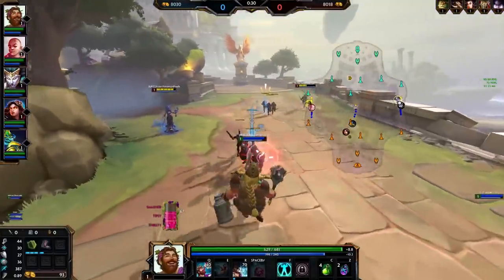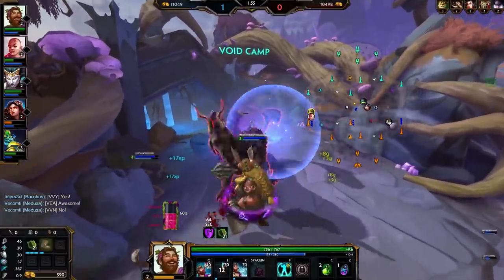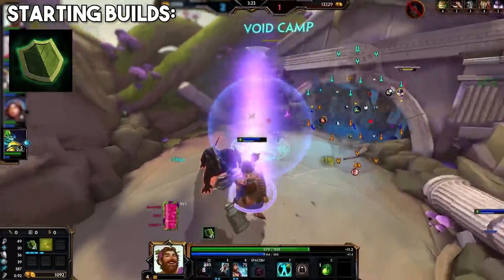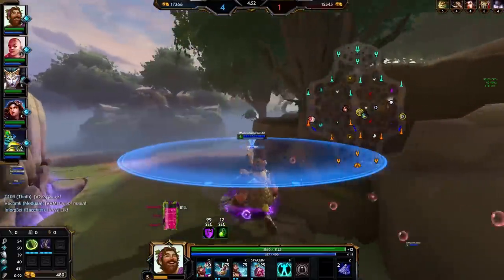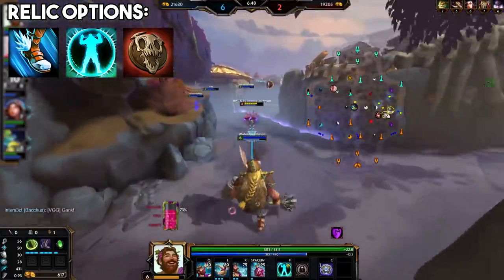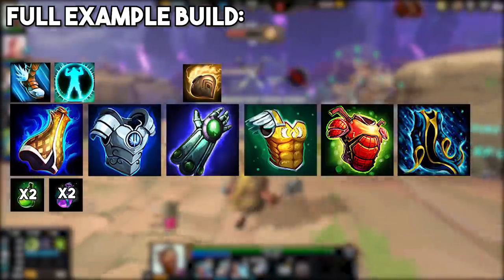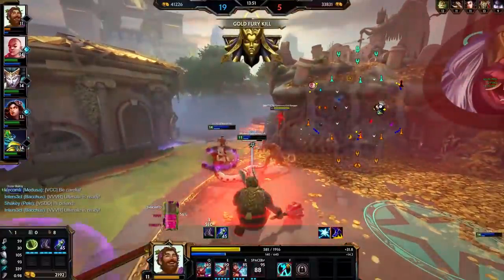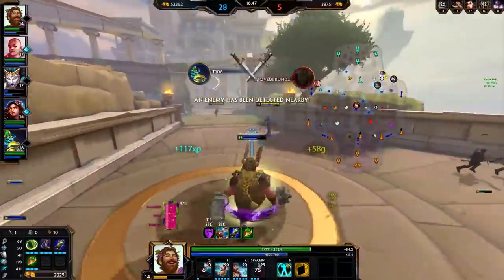So You Want to be a Support Main? | A Comprehensive Guide to Support for Smite Season 6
Was about time I covered Support in this series so here you are, the complete support guide for season 6! =D